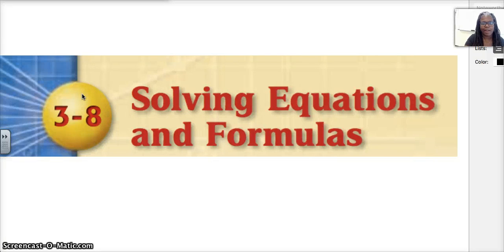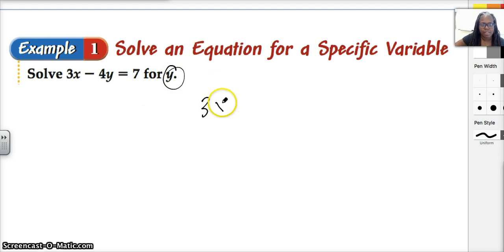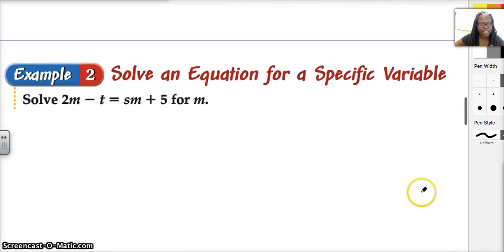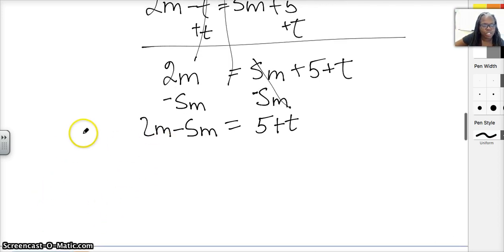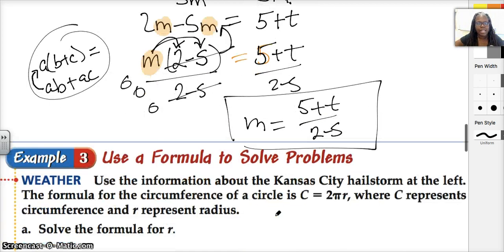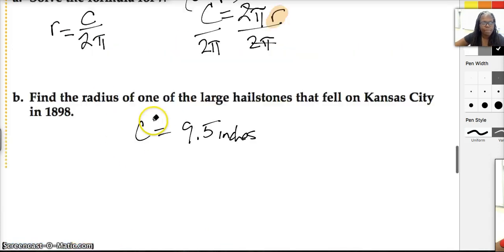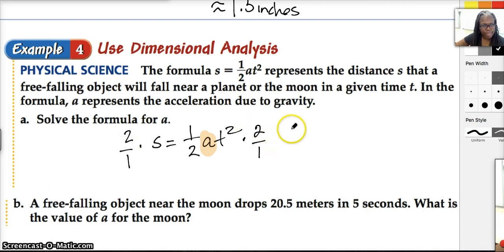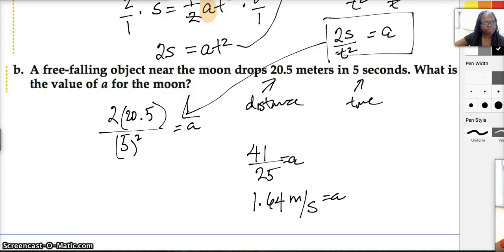A1 Section 3-8.mp4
Solving Equations (Literal)